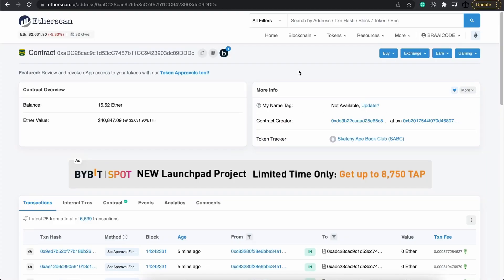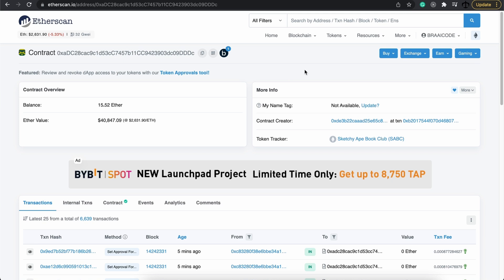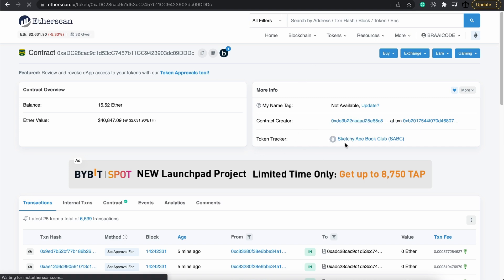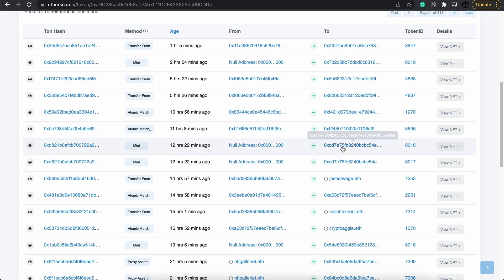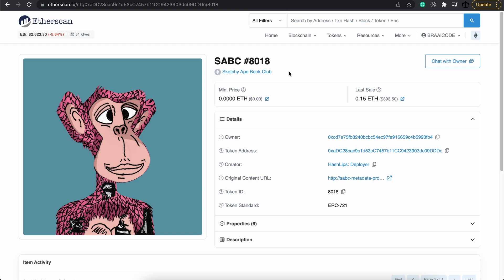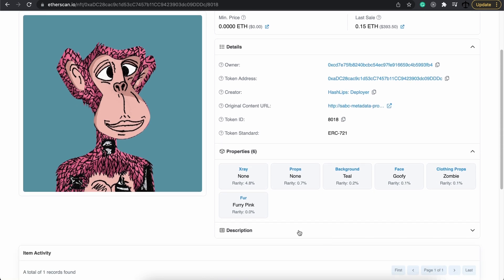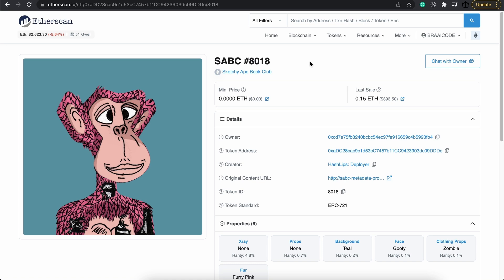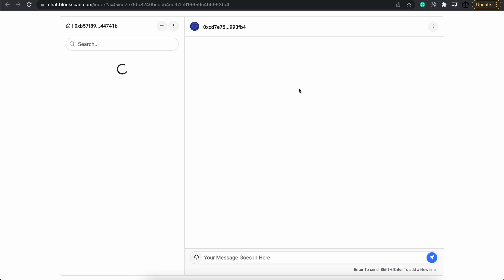View NFTs on Etherscan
In this video, I will show you how to view your NFTs on Etherscan. Hope you enjoy the video.